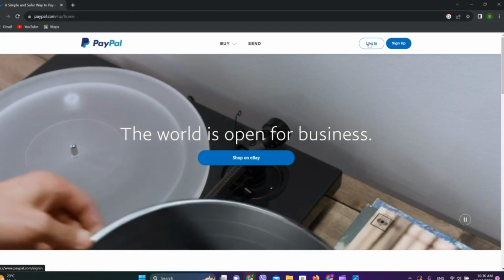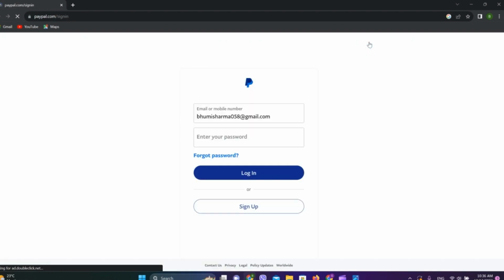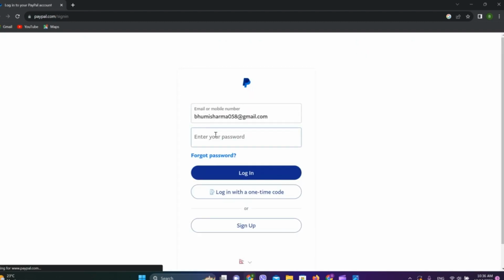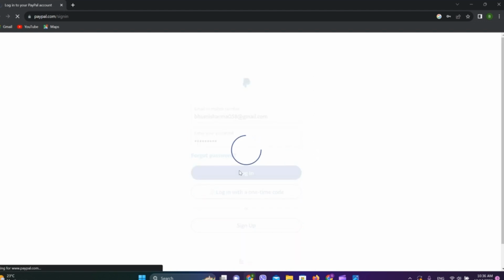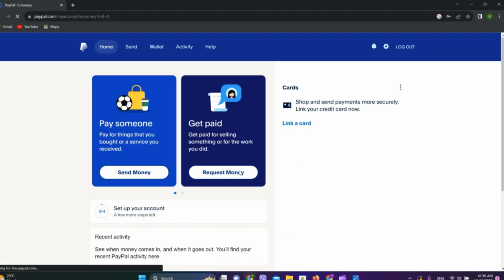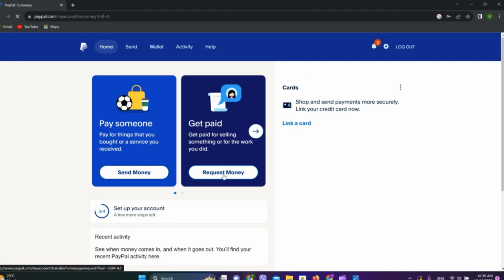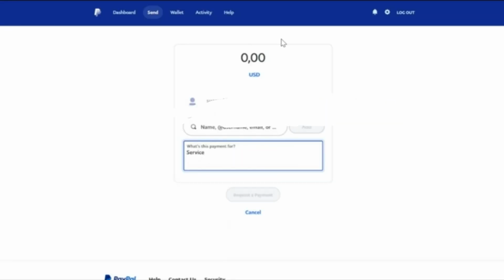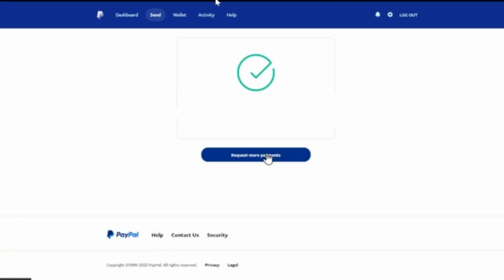How to Request Payment in PayPal (2023) | Request Money With PayPal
Learn the exact steps on how to request payment in paypal. Make sure you watch the video till the end for better assistance.